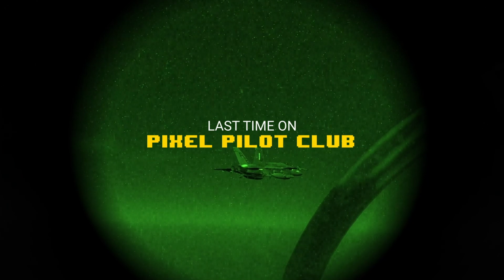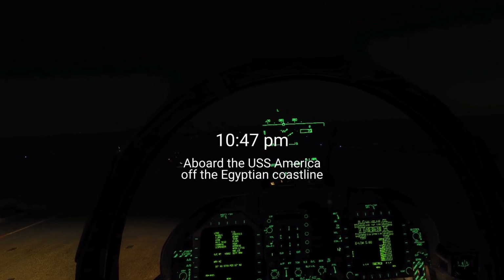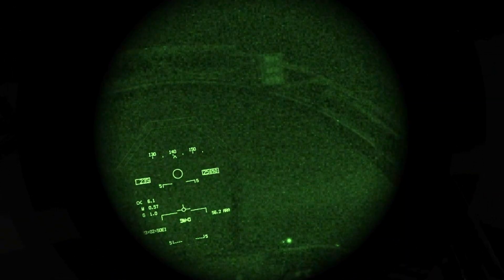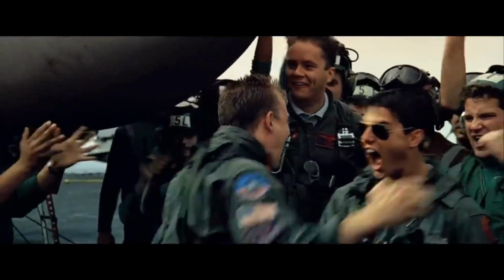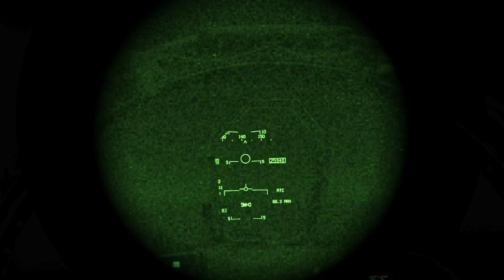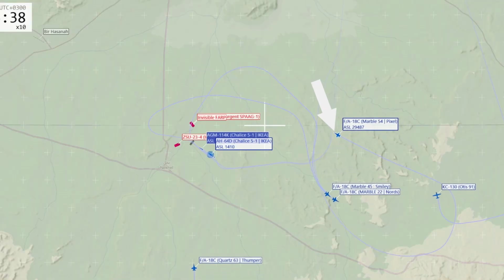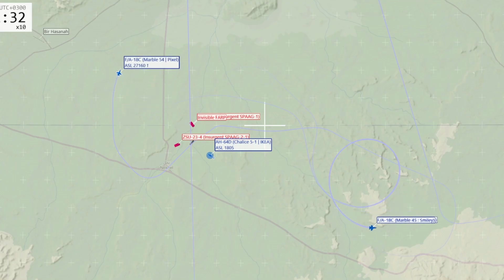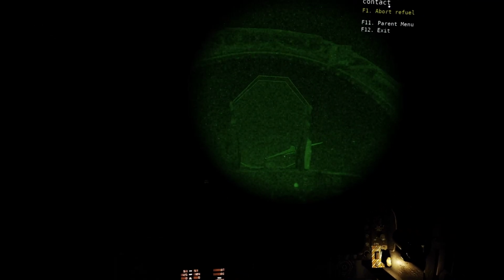DCS is opening my eyes to Sinai | F18 Night Strike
Before I started playing DCS, I knew nothing about the Sinai peninsula in Egypt. I just fly the plane where I'm told to go and don't ask too many questions. But we end up spending hours and hours in this virtual copy of a real world place and I can't help but get curious about it. Turns out, even seemingly insignificant towns in the Egyptian desert have some pretty big stories to tell.

00:00 Intro
00:47 Case III departure
01:55 Sinai
04:37 Precision strike
06:03 Ejection